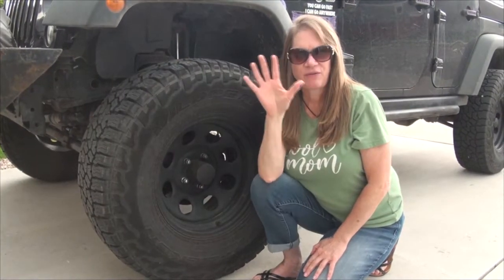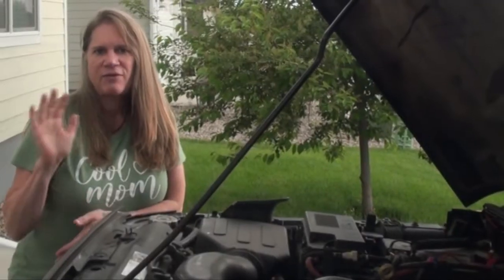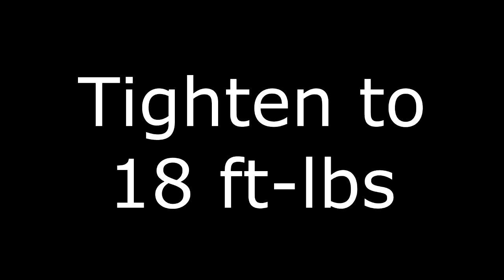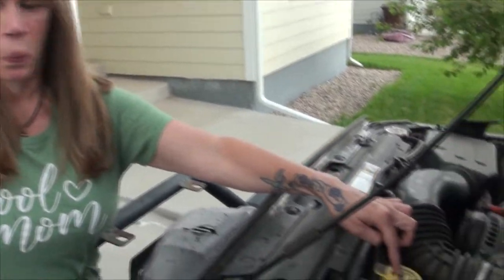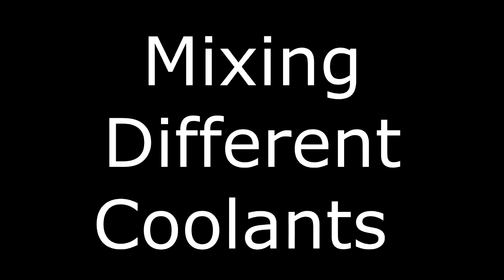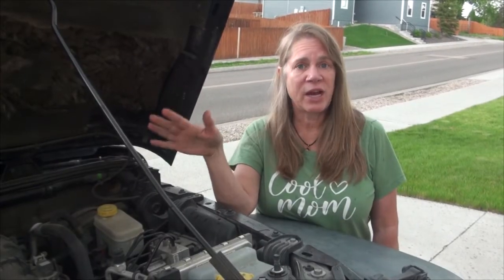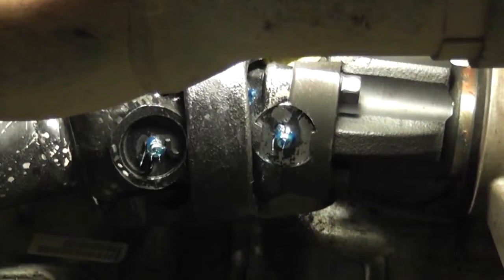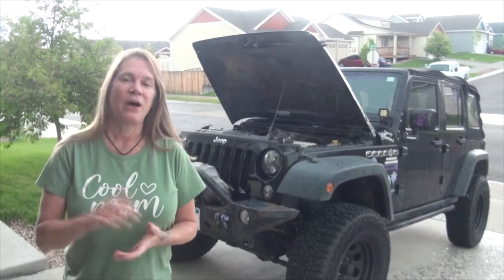5 Easy Jeep Maintenance Tips Every Wrangler Owner Should Know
Want to keep your Jeep Wrangler running strong for years to come? In this video, I share 5 easy Jeep maintenance tips that every Wrangler owner should know. These simple routines help extend the life of your Jeep, improve performance, and prevent costly repairs—both on the road and on the trail.

Whether you’re brand new to Jeep life or a seasoned Jeeper, these maintenance basics will help you take better care of your rig. I cover essential topics like checking fluids, tire care, cleaning your undercarriage, and other quick checks that often get overlooked.

I’m a long-time Jeep Wrangler owner and off-road enthusiast, and everything in this video comes from real-world experience—lessons I’ve learned by owning, maintaining, and wheeling my own Jeep over the years.

If you want your Jeep to stay reliable, trail-ready, and adventure-approved, these are habits worth building.